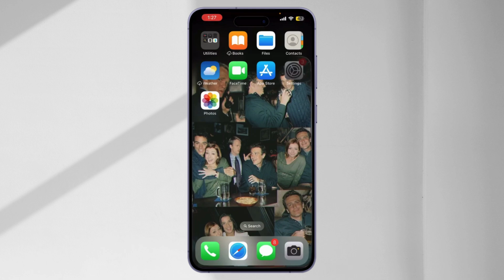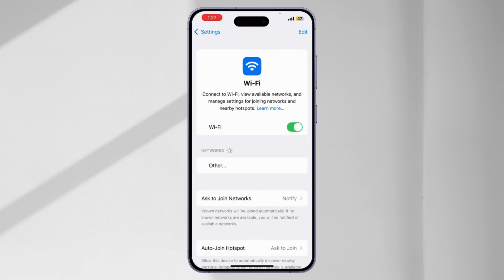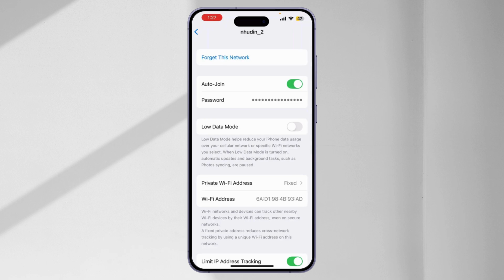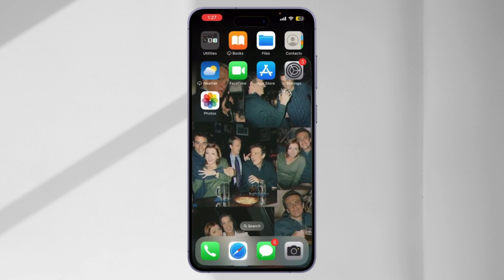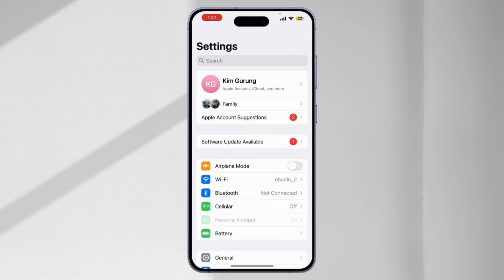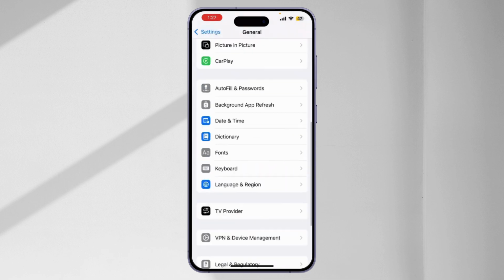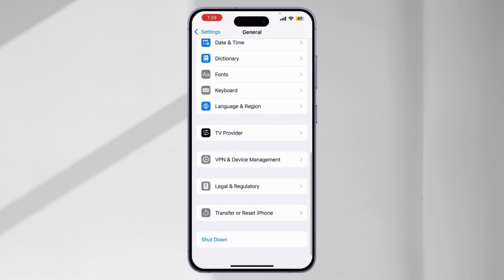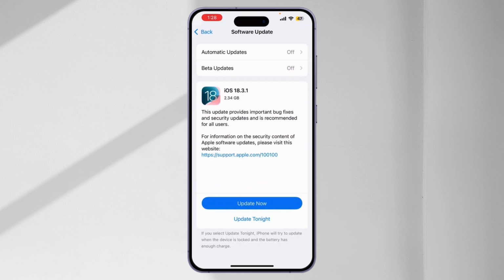How To Fix Wi-Fi Name Not Showing Issue on iPhone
Is your Wi-Fi network name not showing up on your iPhone? This video will guide you through the steps on how to fix the Wi-Fi name not showing issue on iPhone quickly and easily. Whether you're asking, "Why is my Wi-Fi not showing up on my iPhone?" or need help troubleshooting your iPhone’s Wi-Fi connection, this tutorial has you covered. Learn the steps to get your Wi-Fi name to appear and reconnect your iPhone to your network. Watch now to see how you can fix the Wi-Fi name not showing issue on your iPhone today!

Timestamps:
00:00 How To Fix Wi-Fi Name Not Showing Issue on iPhone
00:06 Why Is My Wi-Fi Name Not Showing Up on iPhone?